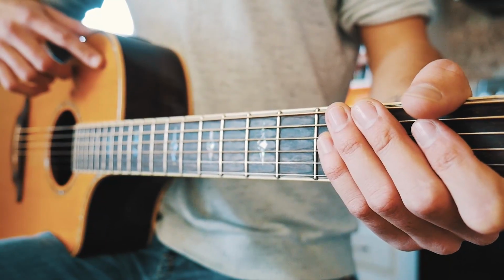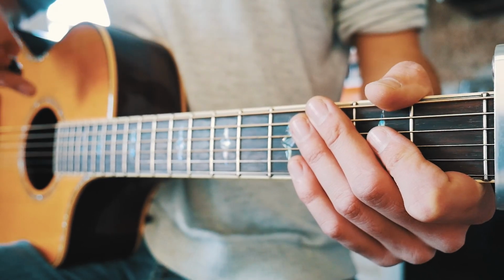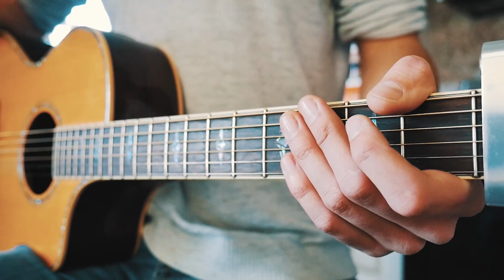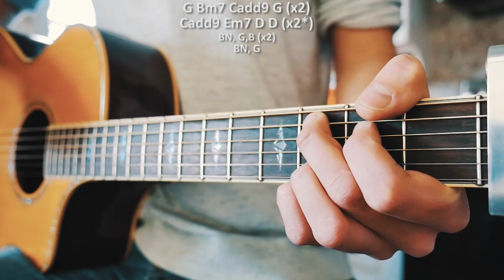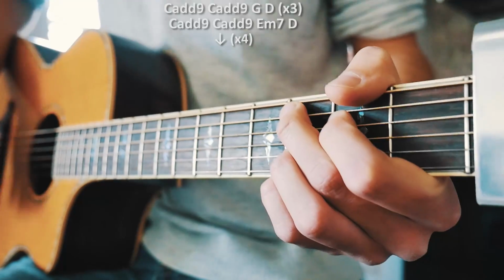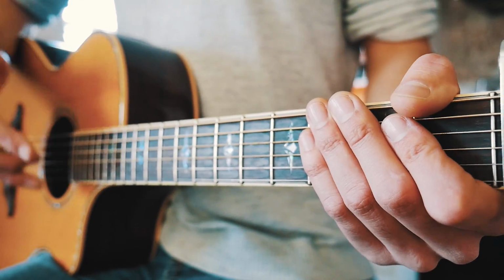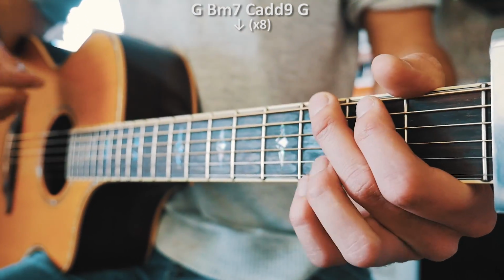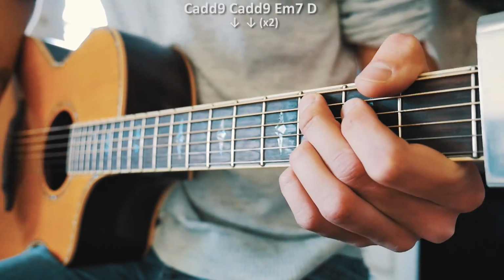Enchanted Taylor Swift Guitar Tutorial // Enchanted Guitar // Guitar Lesson #592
Enchanted by Taylor Swift Guitar Tutorial // Enchanted Guitar Lesson for Beginners!

Guitar tutorial for Enchanted Taylor Swift! Enchanted is one of my ALL TIME FAVORITE SONGS and I am SO happy to share it with you guys finally :D All you will need to play Enchanted on guitar is 5 basic guitar chords (G, Bm7, D, Cadd9, and Em7; I will have chord charts in the comments), a capo on 1st fret, one beginner guitar solo, and a couple beginner strum patterns! Let me know if you have any questions in the comments below :)

-   Guitar Gear   -
My Main Guitar
My Second Guitar (Cheaper; Perfect for Beginners!)

-   Camera Gear   -
Camera I Use